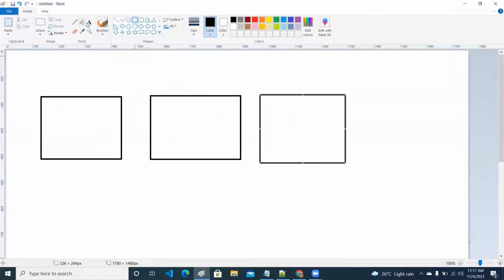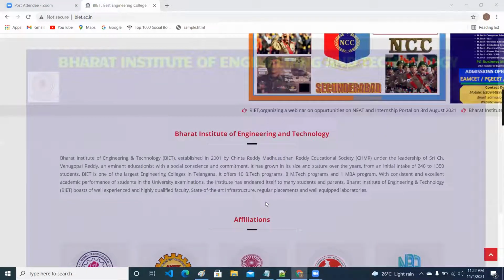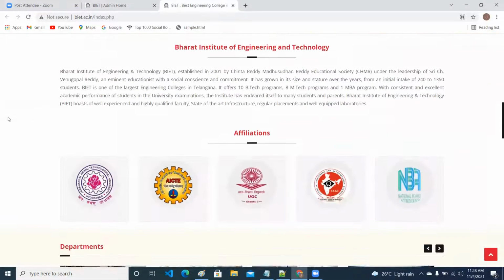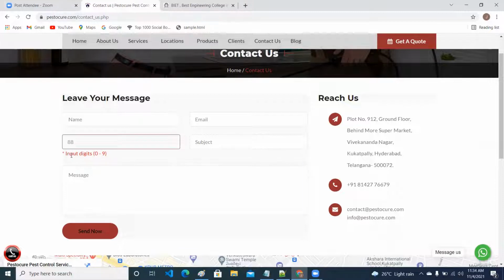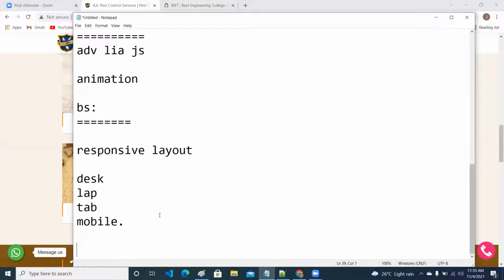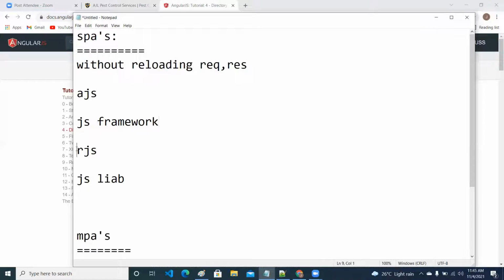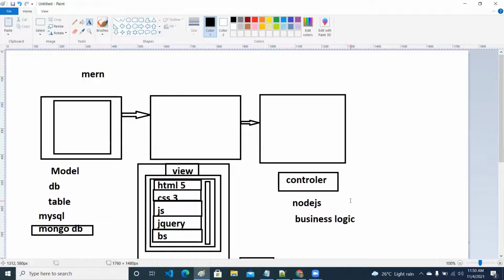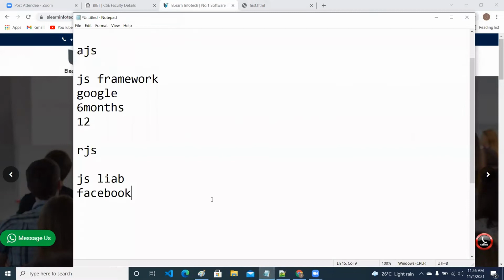MERN Full stack Developer Course Demo | MERN Full stack Course in Hyderabad | MERN Stack Training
MERNFull stack Developer Course Demo | MERN stack Course in Hyderabad | MERN Full stack Training Institute | MERN Stack Training

ELearn Infotech Full Stack Developer (MERN stack) Training Institute offers Full Stack Developer Training in Hyderabad. Our Full Stack Developement Course includes from Basic to Advanced Level Full Stack Developement. We have designed our Full Stack Course content based on students Requirement to Achieve Goal. We offer both Classroom Full Stack Developer Course and Full Stack Development online training with real time project by Experts.
Full Stack Developer - MERN Stack

Our Course includes:
HTML & HTML5
CSS & CSS3
Bootstrap
Java Script
JQuery
React JS
Redux
Express JS
NodeJS
MongoDB
Support

For more details:
ELEARN INFOTECH